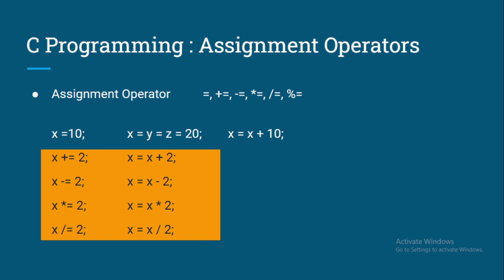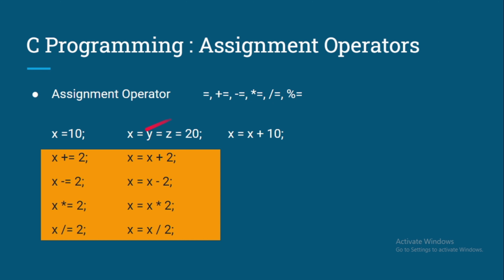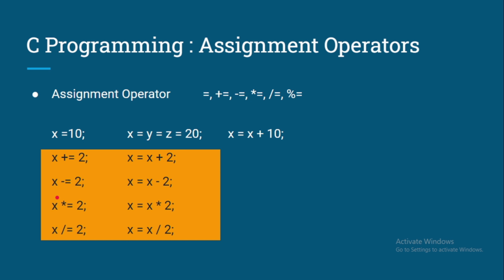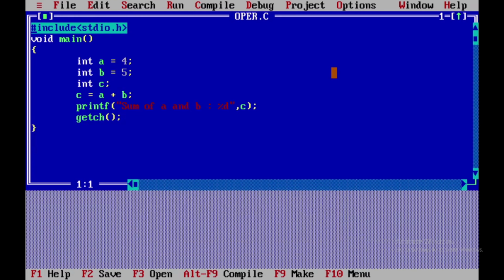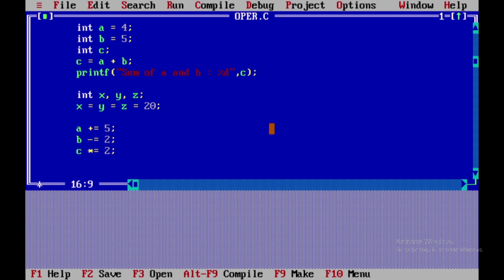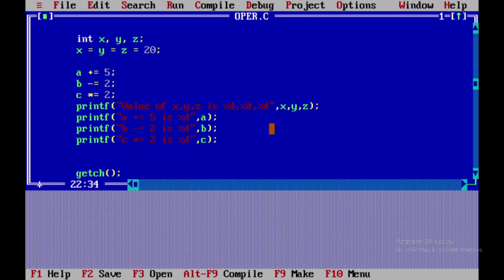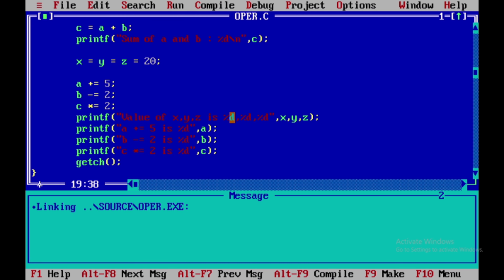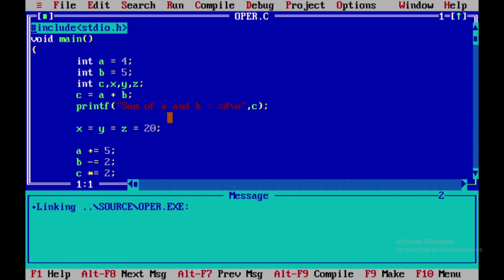#17 Assignment Operators In C Programming | Complete C Tutorial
Operators are very important topic in c and C++ programming launages. assignment operators are important type of c and c++.